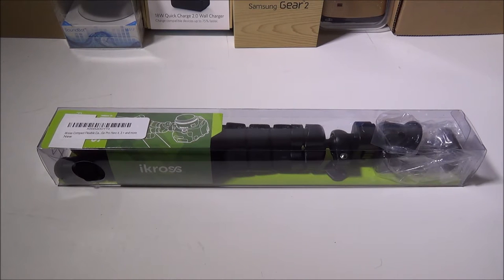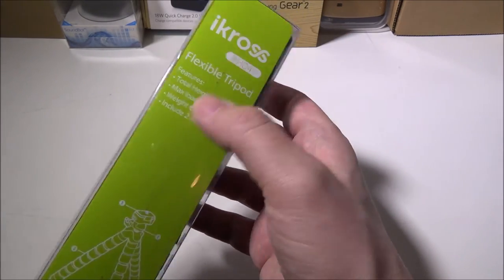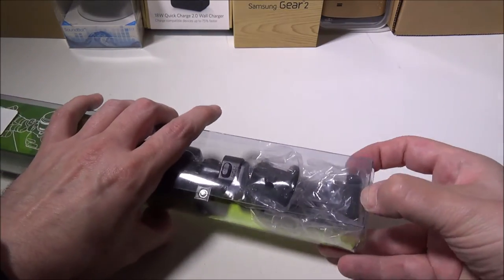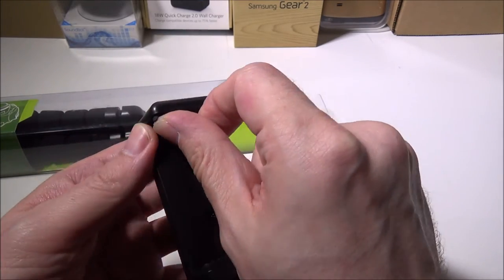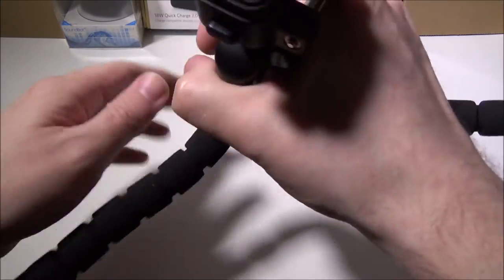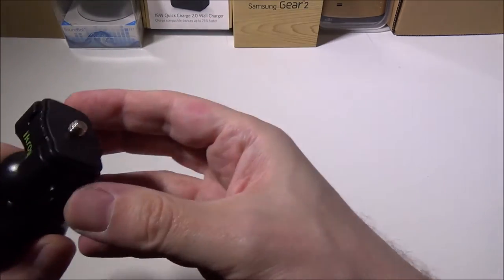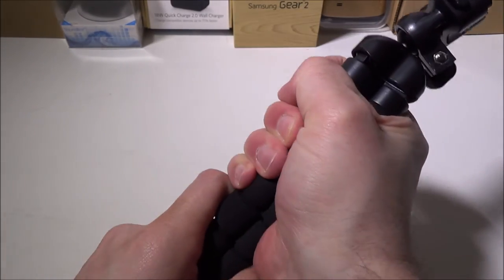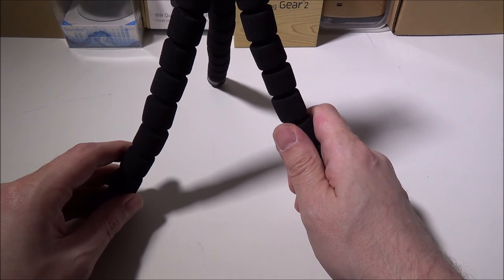iKross IKHD41 Flexible Tripod Review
Our Review of the iKross IKHD41 Flexible Tripod.

Great little tripod for a lot of situations with a great "Quick Release feature"